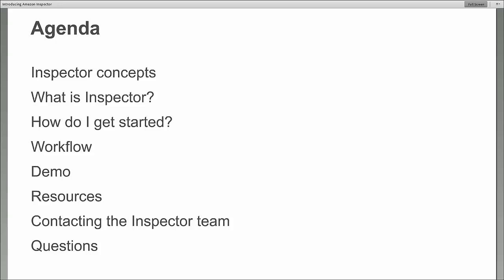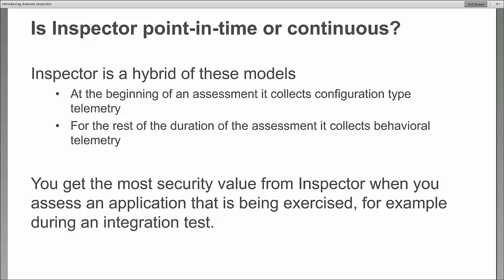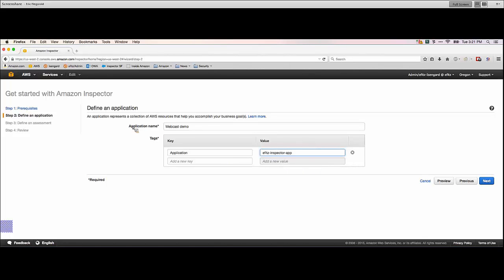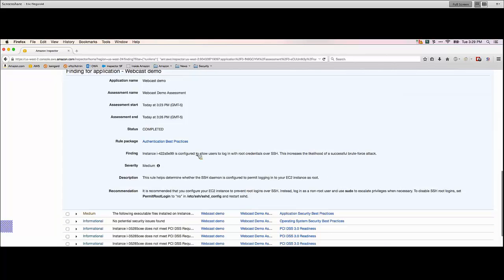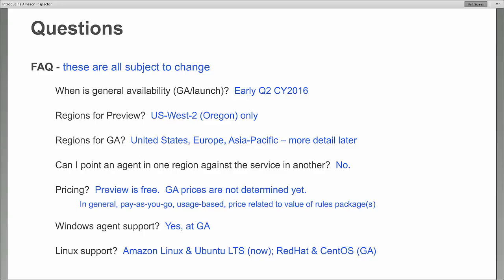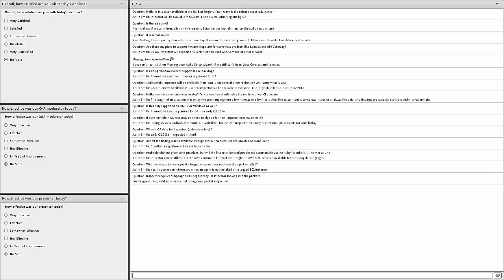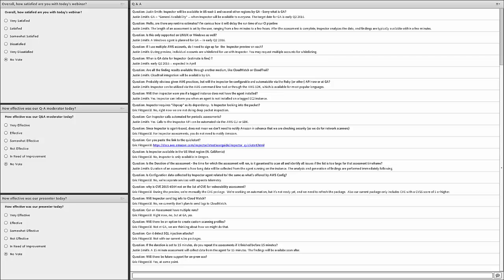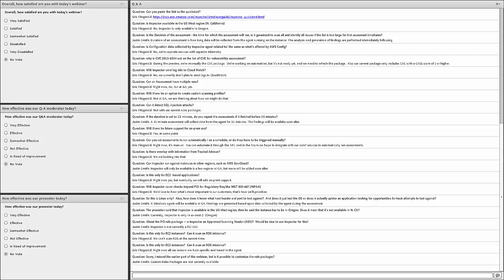AWS December 2015 Webinar Series - AWS Inspector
Amazon Inspector is a new service from AWS that helps you identify security issues in the applications that you deploy and run on AWS. Use Amazon Inspector to assess the security posture of the Amazon EC2 instances running your applications, in order to identify areas that can be improved before you expose them to a production threat environment.

This webinar will cover getting started with Amazon Inspector, how to automate the process, how to manage and act on findings, and additional ways you can enhance your development and release lifecycle using Amazon Inspector.
Learning Objectives:
Understand the basics of Amazon Inspector
Learn how to assess your security posture and identify areas that can be improved
Who Should Attend: